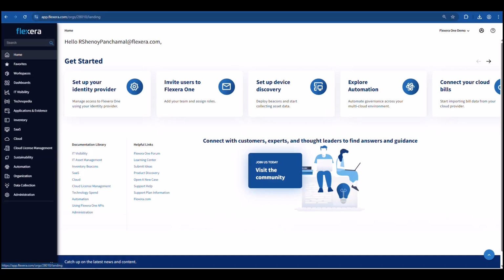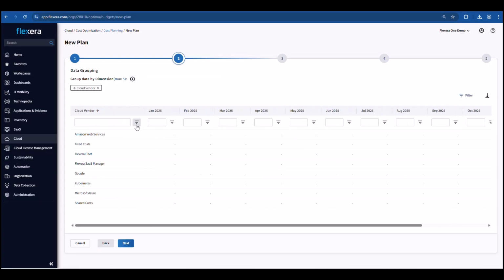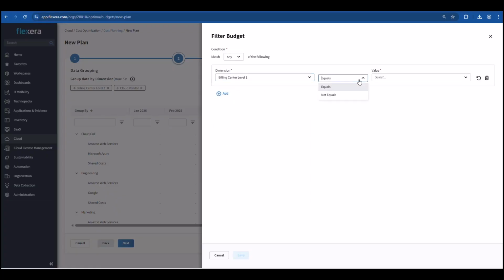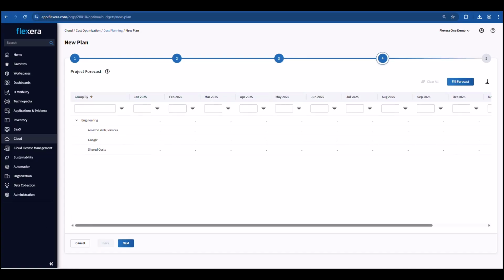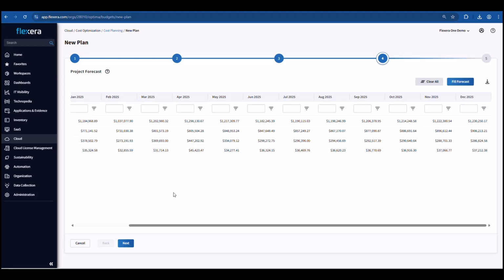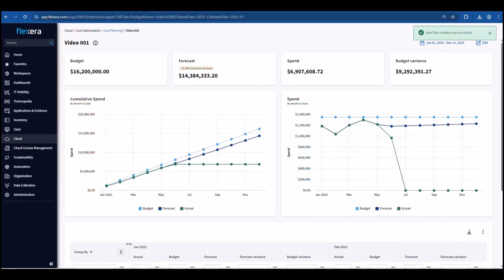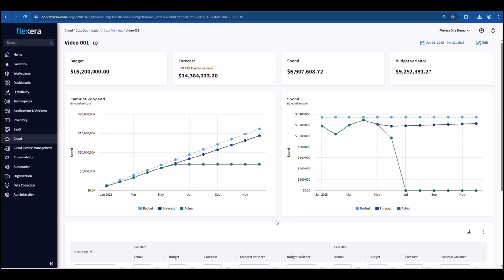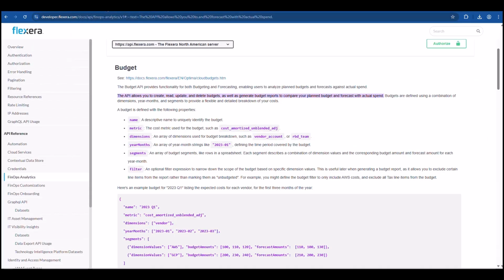Cloud Budget vs Actuals | Monitoring Cloud Spend with Cost Plans | Flexera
Cloud budget versus actuals tracking helps organisations monitor real cloud spend against approved budgets and forecasts.

This recording shows how to use the Cost Plan capability in Flexera Cloud Cost Optimization to create budgets, generate forecasts, and compare actual cloud spend, helping FinOps and finance teams manage variance and control cloud costs.

00:00 introduction
00:13 overview of cost planning, budgeting, and forecasting
01:10 creating a cloud cost plan framework
01:56 grouping costs by business and technical dimensions
04:37 generating forecasts using Flexera AI or CSV upload
06:32 uploading and managing budget values
07:42 analysing actuals vs budget vs forecast variance